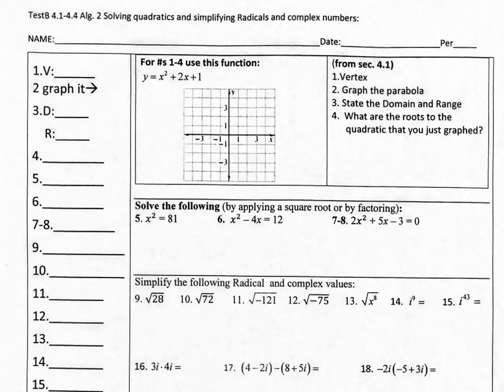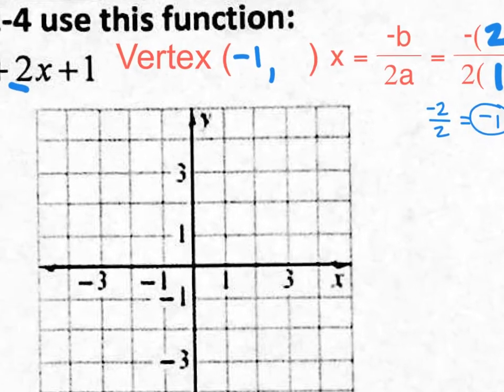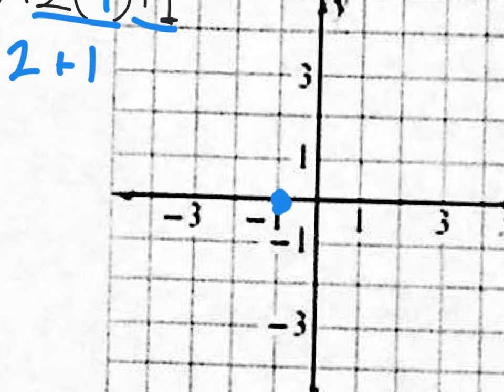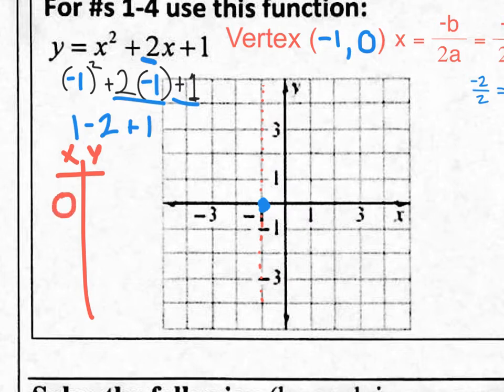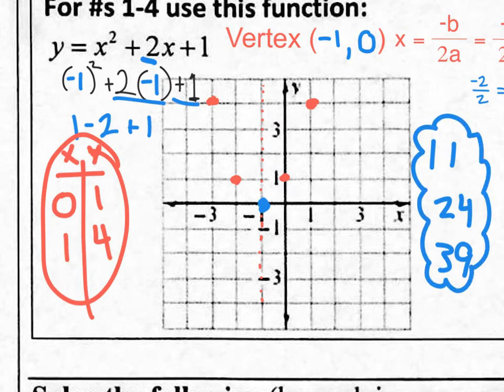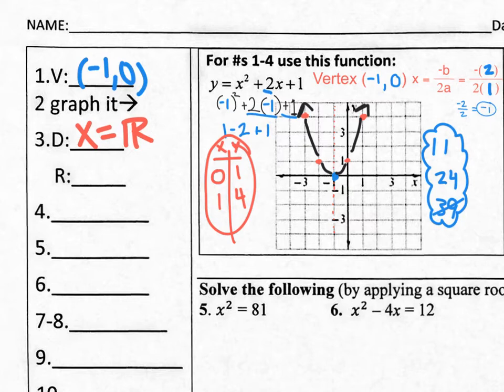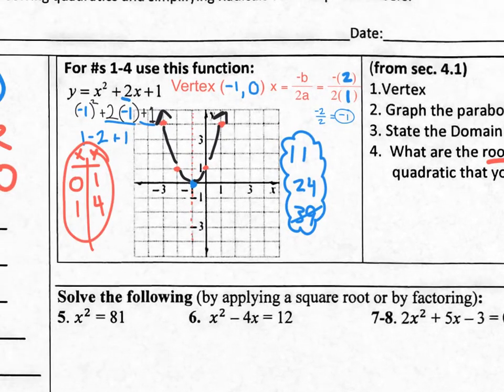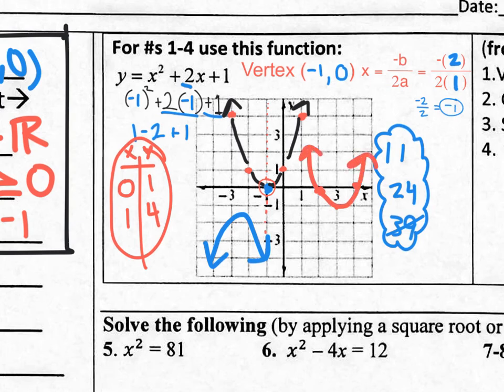test 4.1-4.4 review vid 1